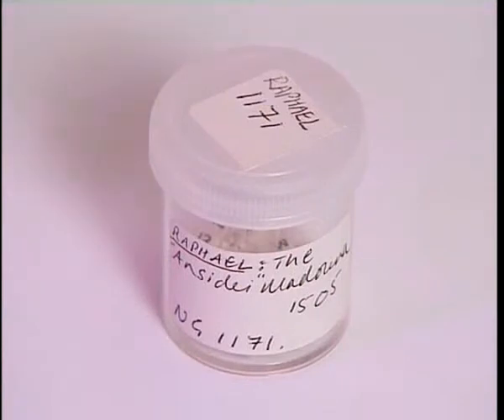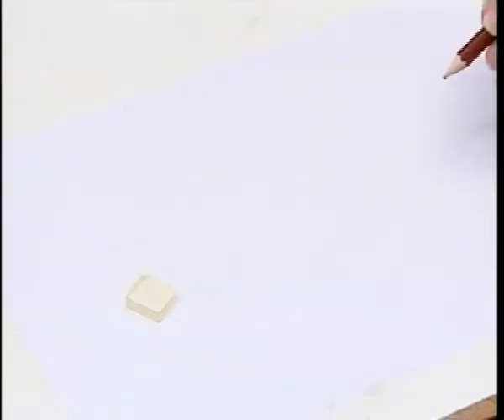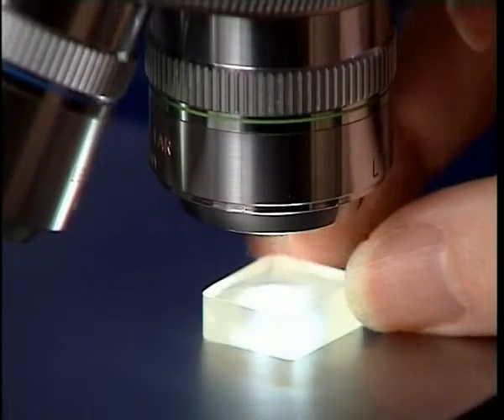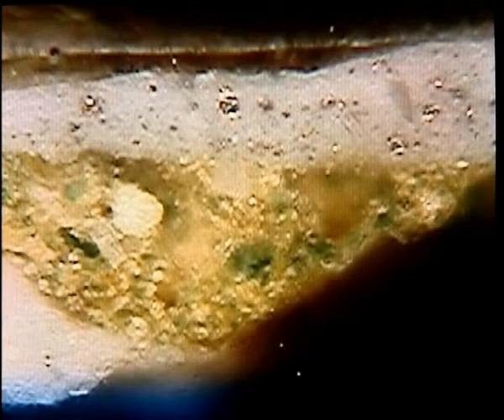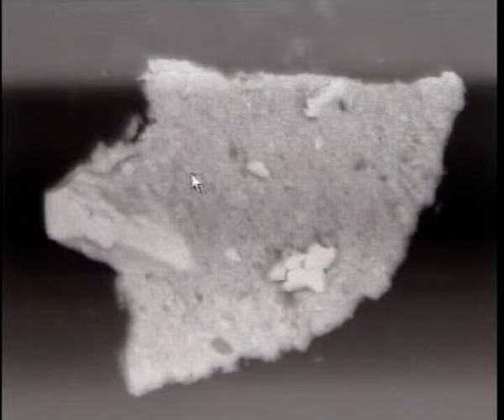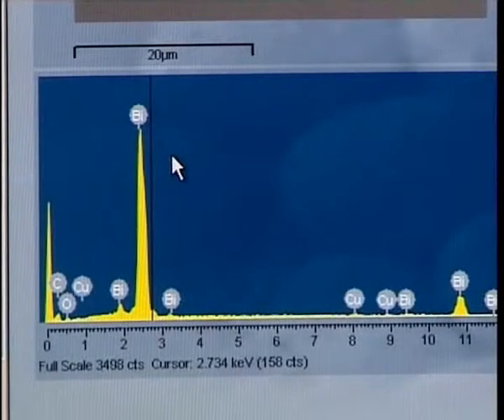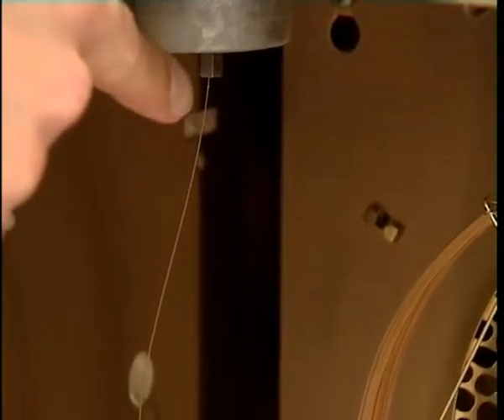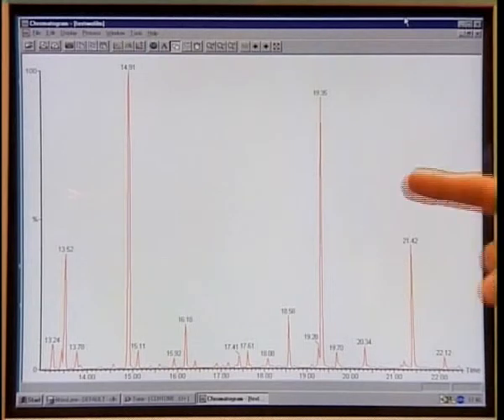National Gallery --- Examining paintings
The National Gallery is in Trafalgar Square, London. Above the gallery is a science
laboratory.The scientists investigate paintings by analysing tiny samples to learn about the development of painting techniques and technology, inform the process of restoring pictures, and check the authenticity of a painting.